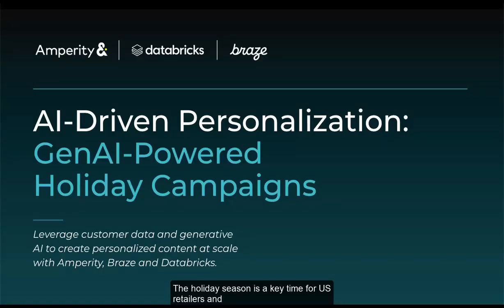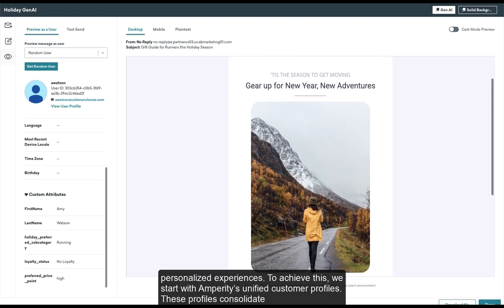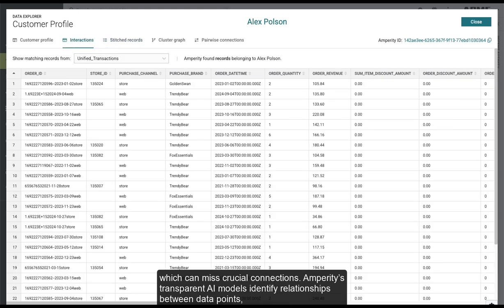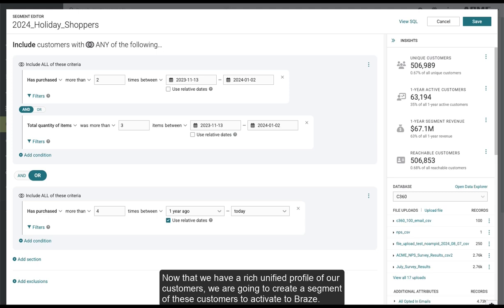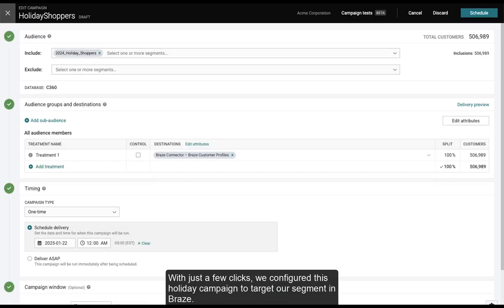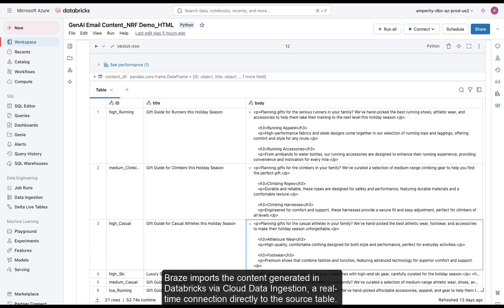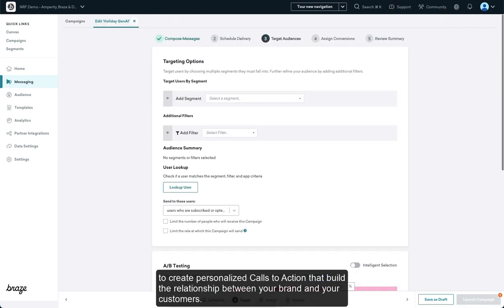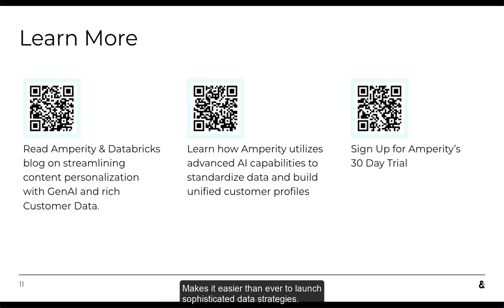How to Personalize Holiday Campaigns with GenAI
Learn more about how to use customer data and generative AI to create personalized content at scale with Amperity, @Databricks and Braze.